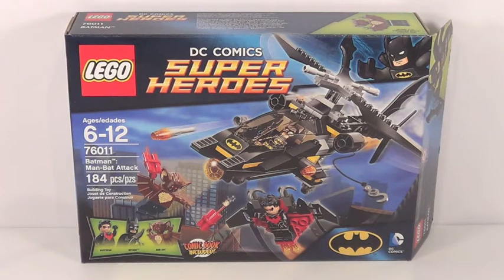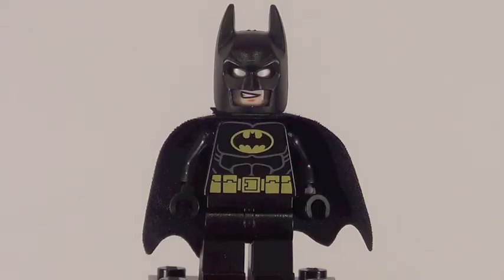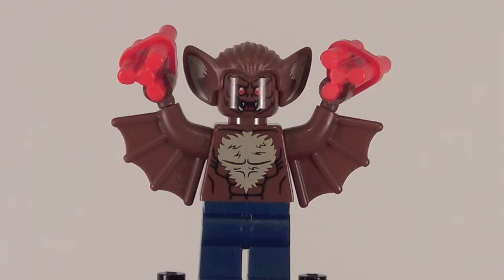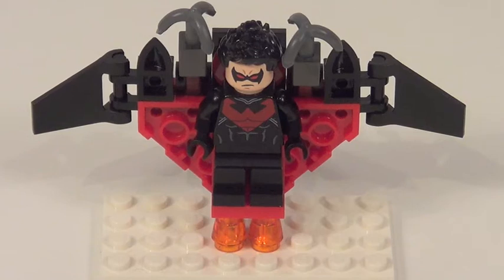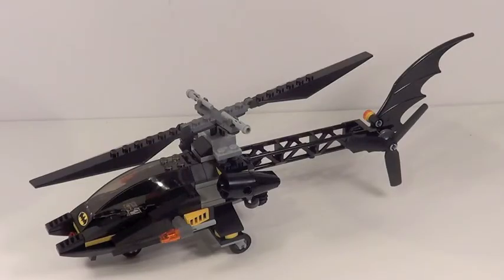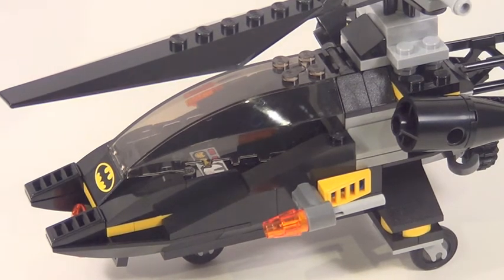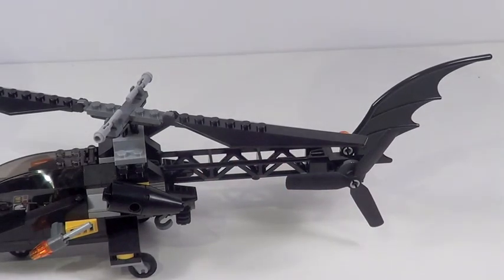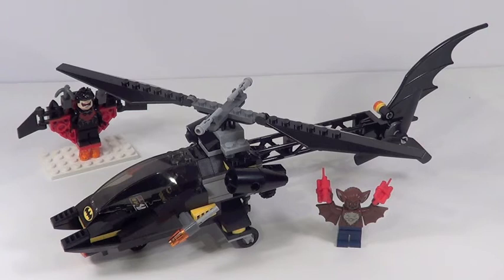LEGO DC Super Heroes Review 76011 Review: Batman-Man Bat Attack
Merry Christmas and Happy Holidays to all of you! For Christmas this year I have decided to review two of the BRAND NEW LEGO Batman sets! I hope y'all enjoy this 2-part Special! Find me on these social networks!